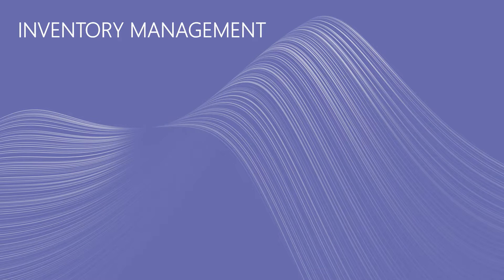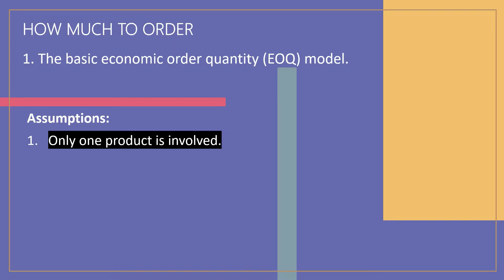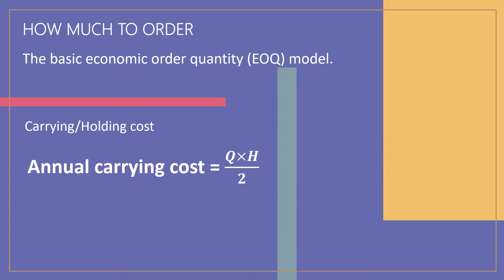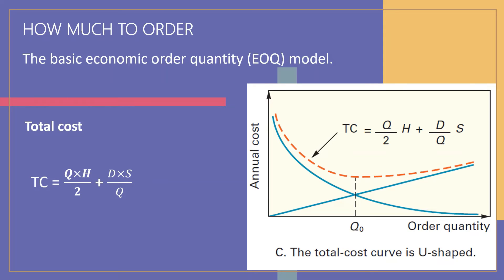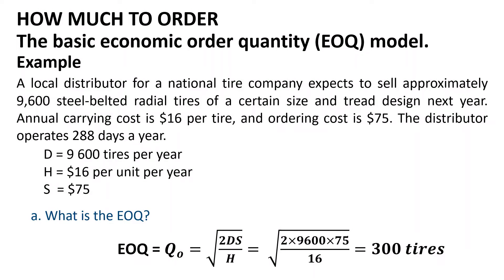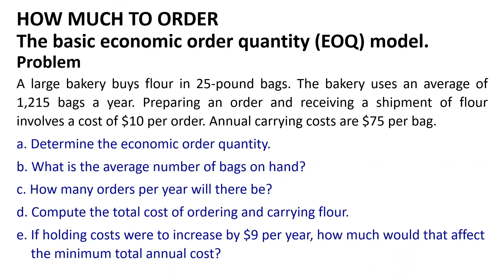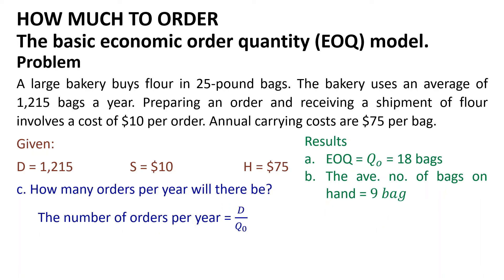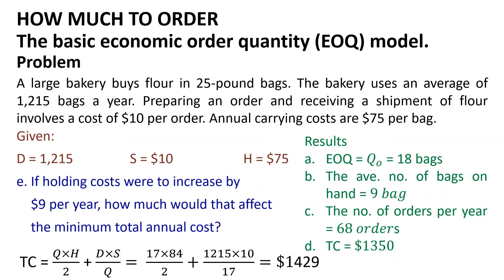What Is the EOQ Model and Why Is It Important?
The economic order quantity model (EOQ) is an effective inventory management tool which is essential for most businesses' successful operations and supply chains. This is because inventory management impacts operations, marketing, and finance. Poor inventory management hampers operations, diminishes customer satisfaction, and increases operating costs.
Here we will learn the inventory ordering policies.
Inventory ordering policies address the two basic issues of inventory management: how much to order and when to order.
Several models are described that are used for these issues.
Inventory that is intended to meet expected demand is known as cycle stock, while inventory that is held to reduce the probability of experiencing a stockout (i.e., running out of stock) due to demand and/or lead time variability is known as safety stock.
The discussion begins with the issue of how much to order.
The question of how much to order can be determined using an economic order quantity (or EOQ) model. E O Q models identify the optimal order quantity by minimizing the sum of certain annual costs that vary with order size and order frequency. Three order size models are described here:
The basic economic order quantity model.
The economic production quantity model.
The quantity discount model.
The basic economic order quantity model (EOQ model) is explained by solving an example and a problem.
My apology, there is a mistake in the average amount of inventory on hand equation, it should be (Q+0)/2, not (Q-0)/2.